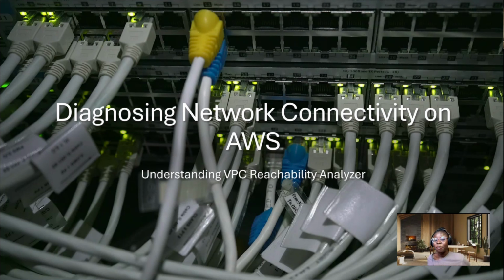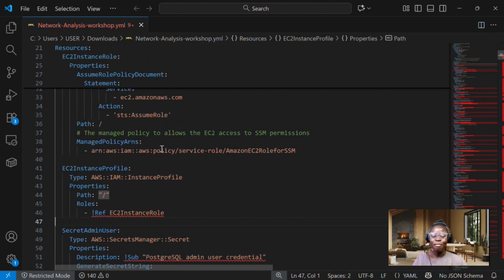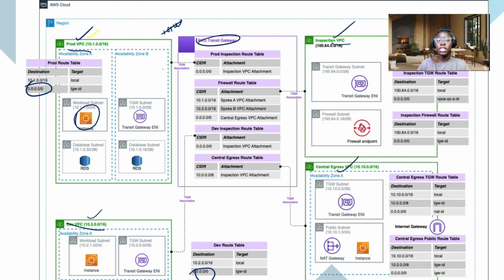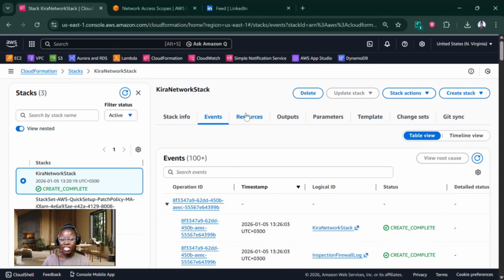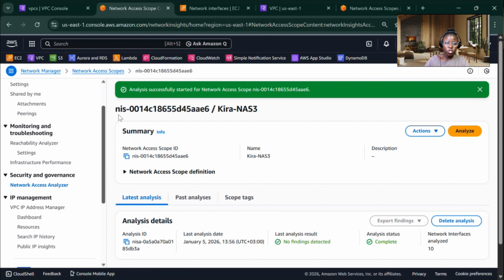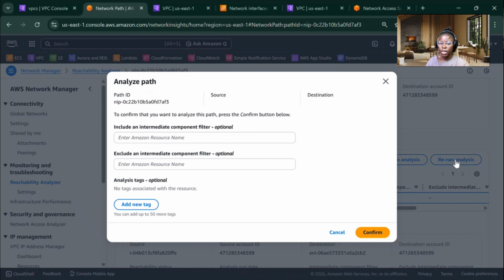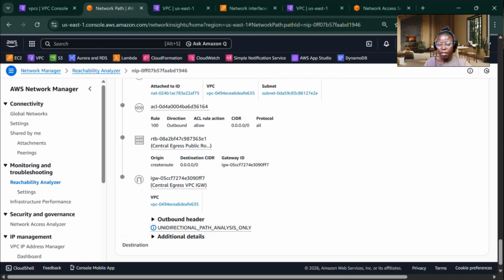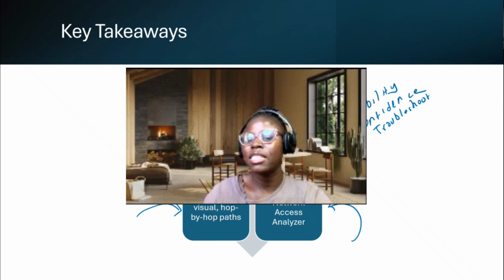AWS VPC Reachability Analyzer Explained | Troubleshooting Network Connectivity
In this video, we continue our series on observing, diagnosing, and troubleshooting network connectivity in AWS by focusing on the VPC Reachability Analyzer.

The VPC Reachability Analyzer helps you determine whether network paths between AWS resources are reachable and, if not, pinpoints exactly where traffic is being blocked. This tool is essential for debugging security groups, route tables, network ACLs, and gateway configurations in complex VPC environments.

This session is especially useful for:

AWS learners and practitioners

Cloud networking students

Those preparing for AWS certification exams

Anyone troubleshooting real-world VPC connectivity issues

⏱️ Video Timeline

00:00 – Introduction & recap of network troubleshooting concepts
01:10 – What is VPC Reachability Analyzer
02:40 – Supported resources and use cases
04:15 – How the Reachability Analyzer works
06:30 – Hands on demo: Creating a reachability analysis
09:10 – Hands on demo: Interpreting analysis results
12:00 – Hands on demo: Common misconfigurations and failure points
14:30 – Practical troubleshooting tips
16:45 – Summary and next steps

Useful Links